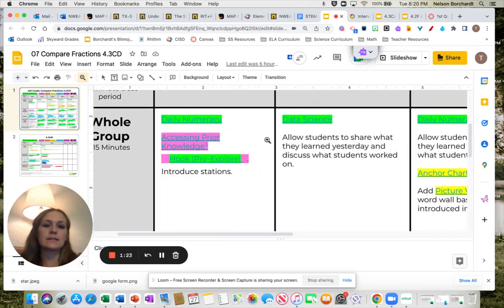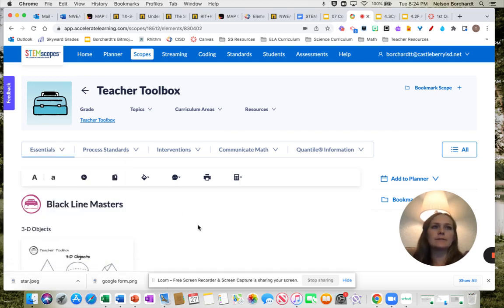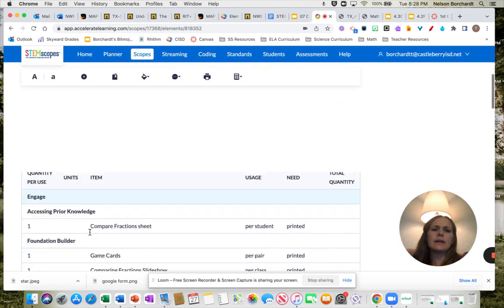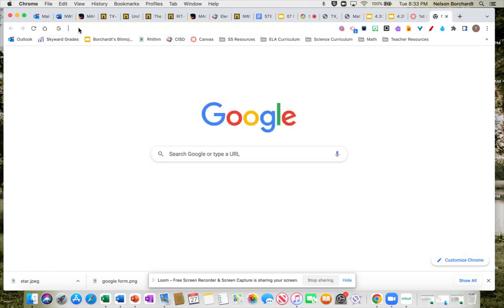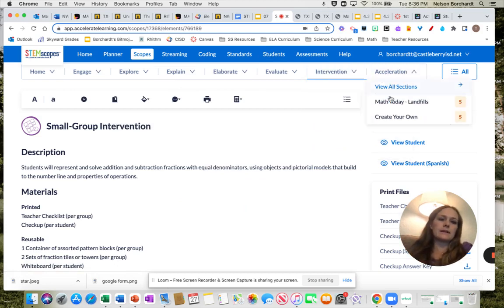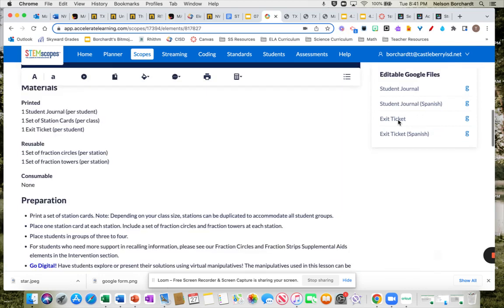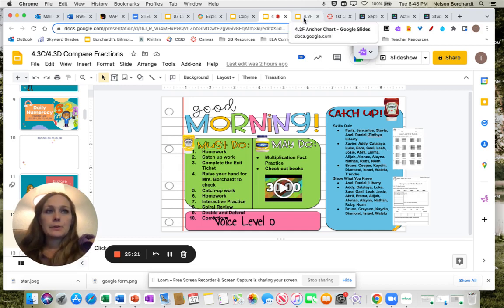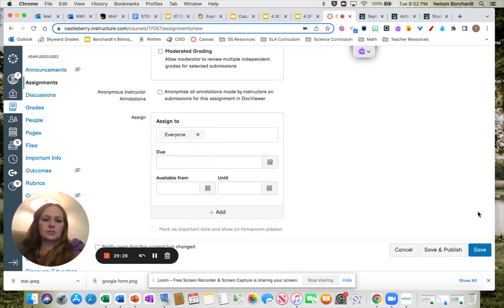STEMscopes Overview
STEMscopes curriculum elements overview